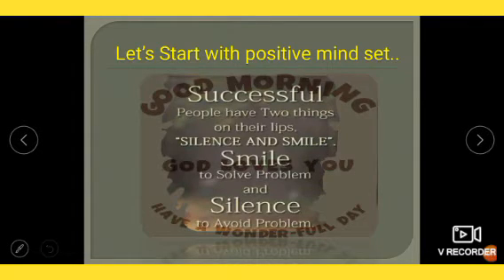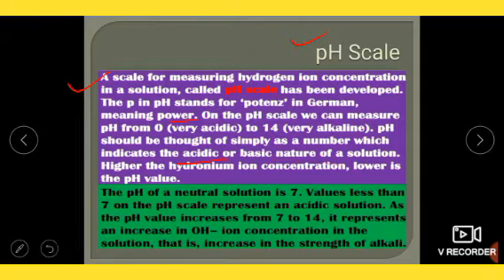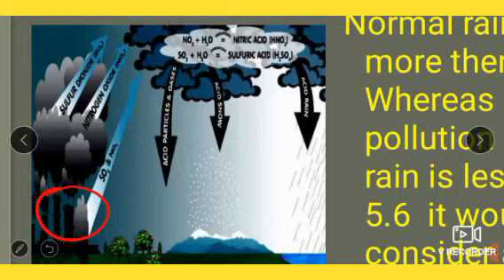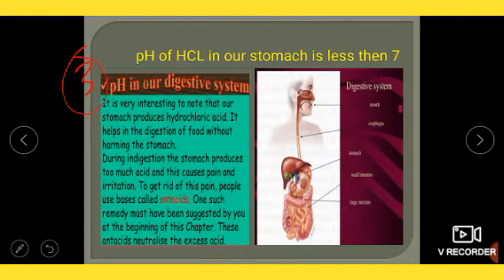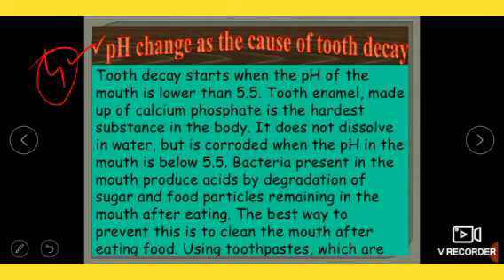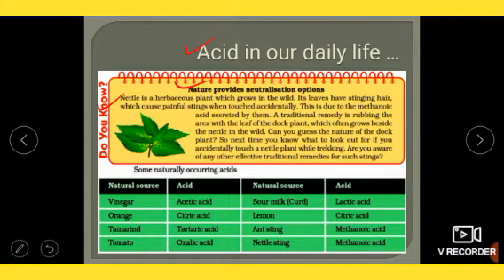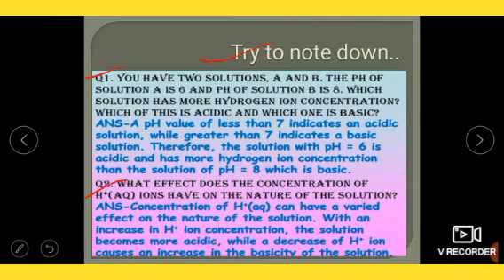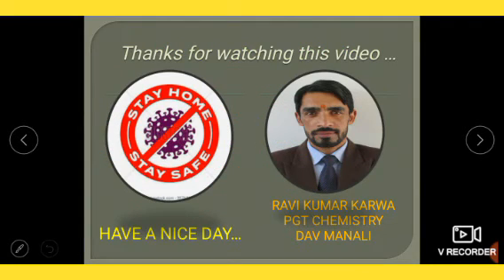Importance of pH in nour daily life.. 10th